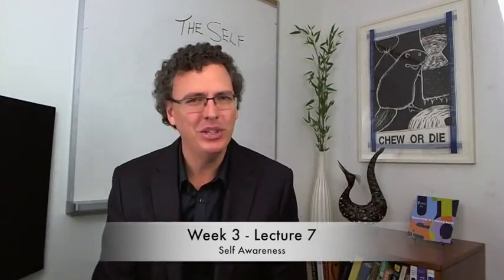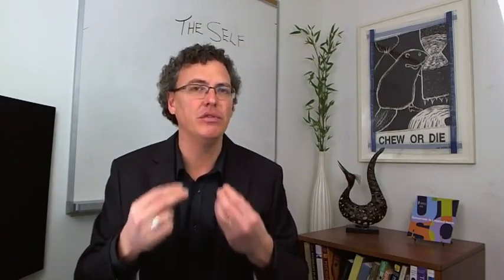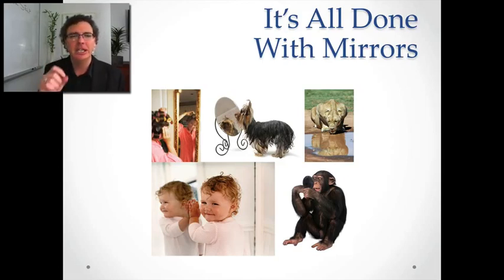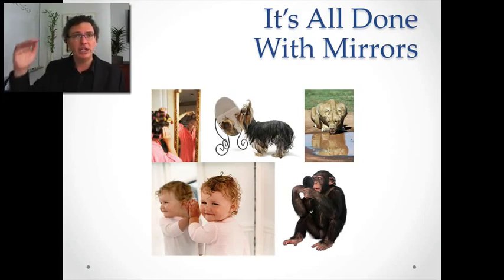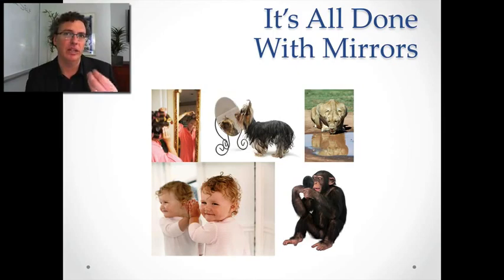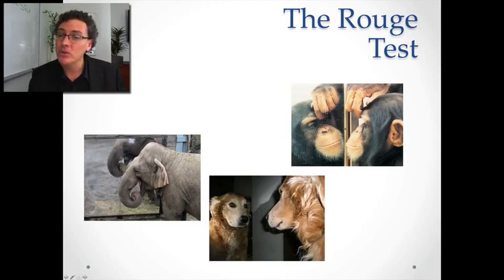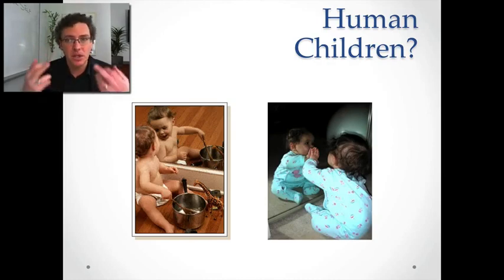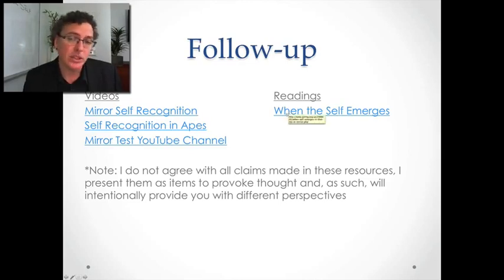4:7 Lecture-7 Self Awareness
Lecture about Self Awareness,Mirror Reflection,Rouge Test etc.